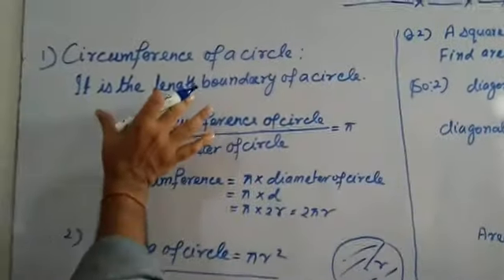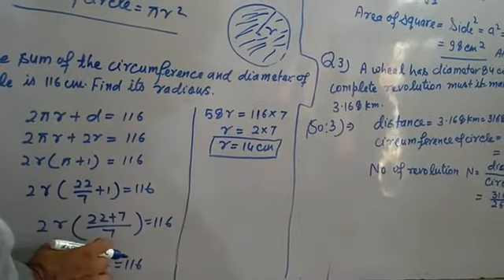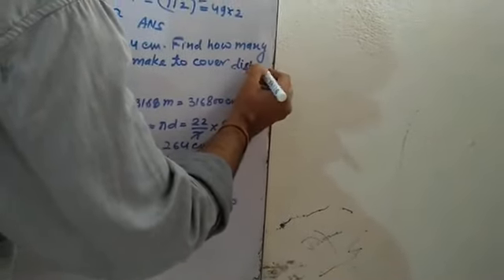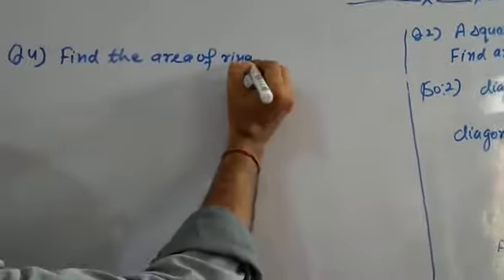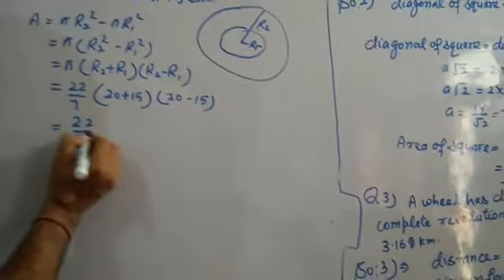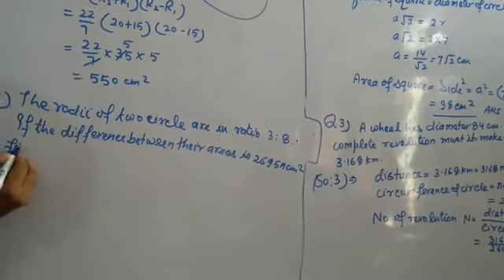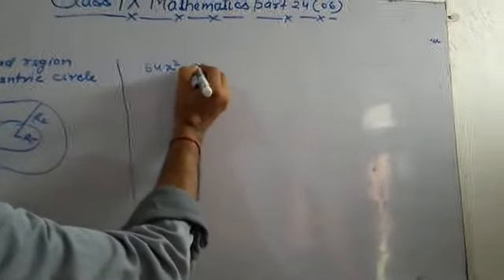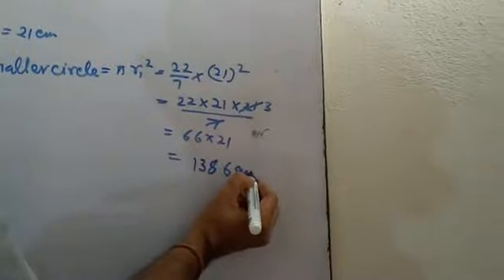IX Maths part 24